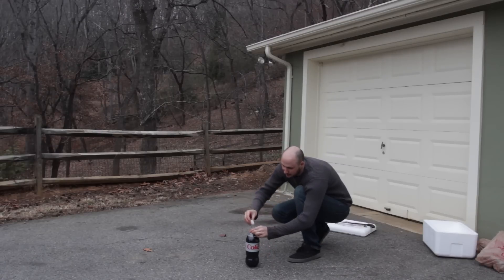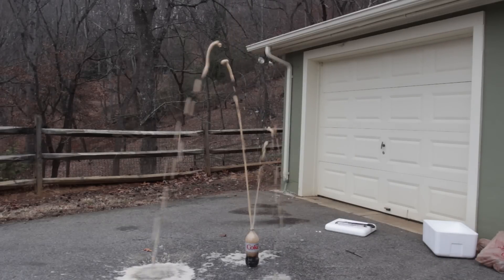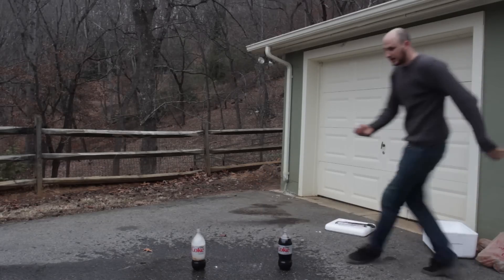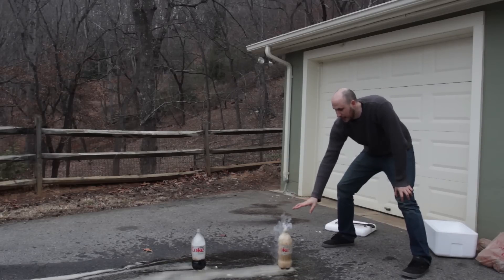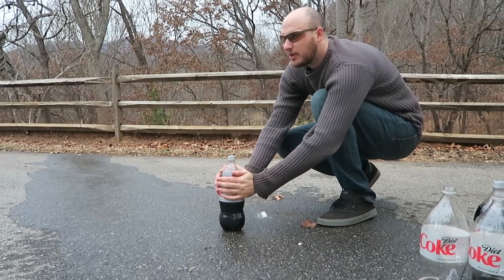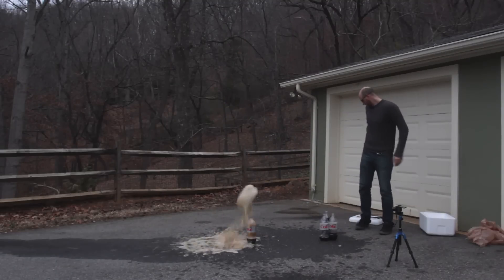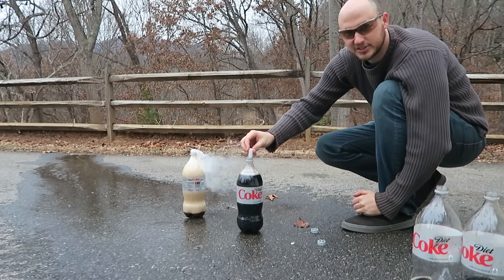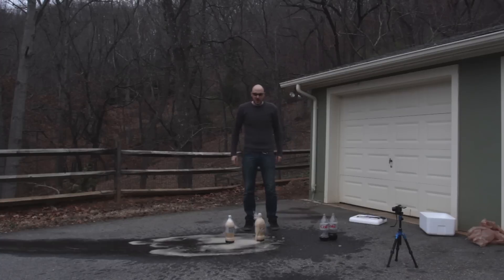What Happens if You put Dry Ice into COKE